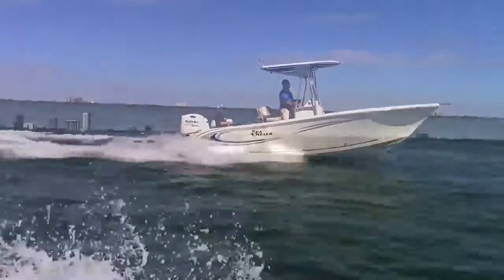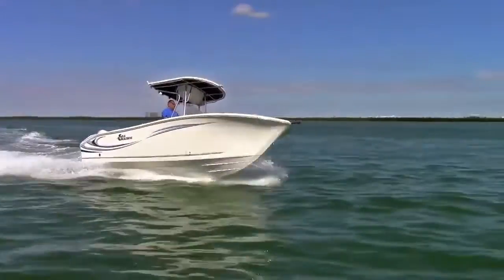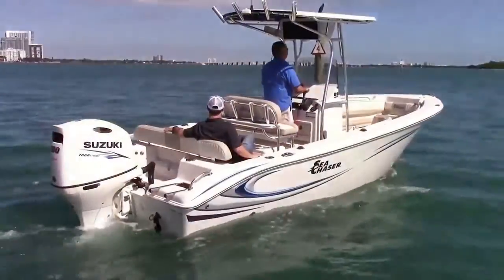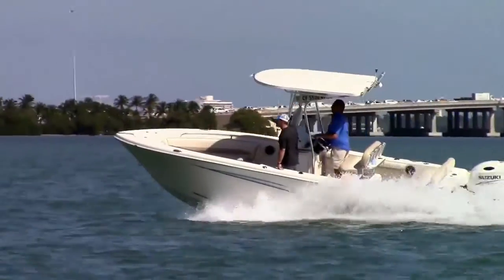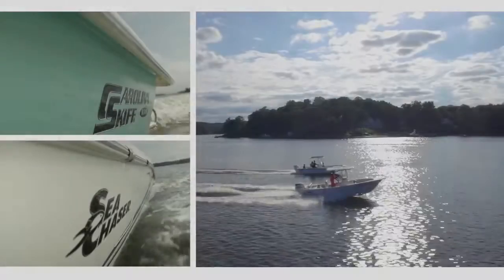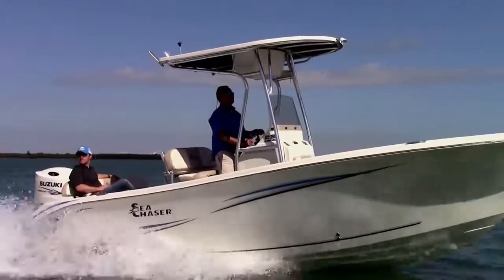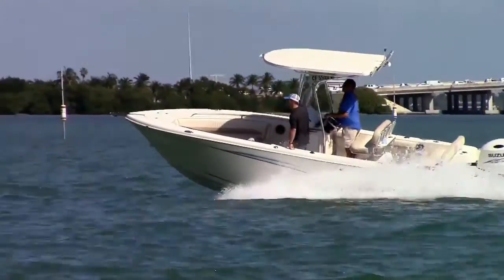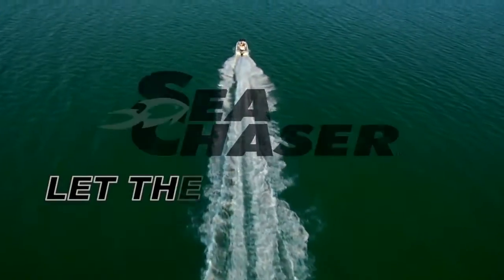SEA CHASER COMMERCIAL ROUND 1